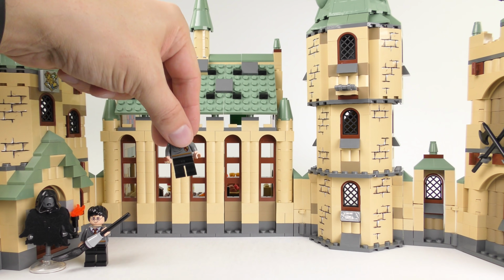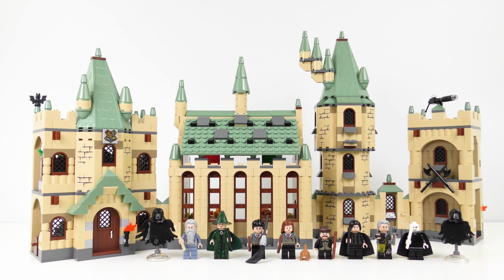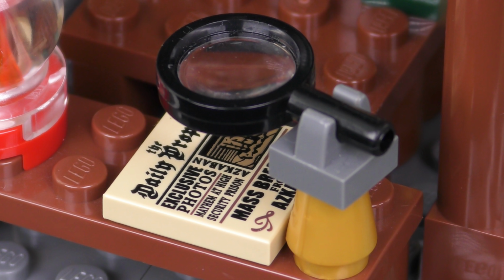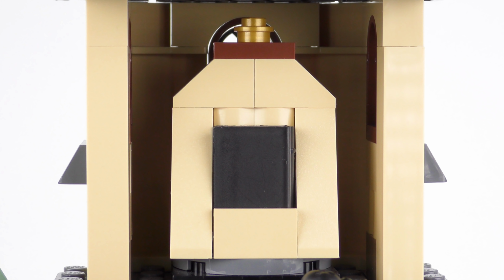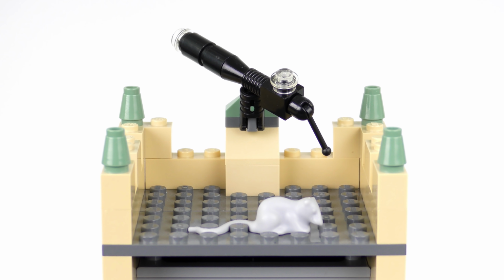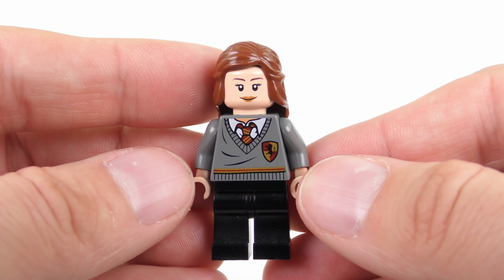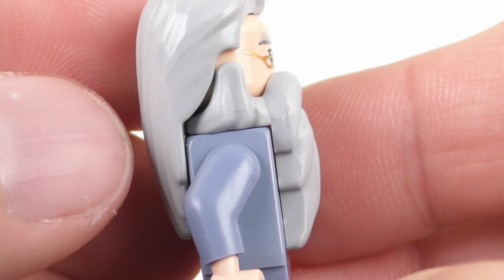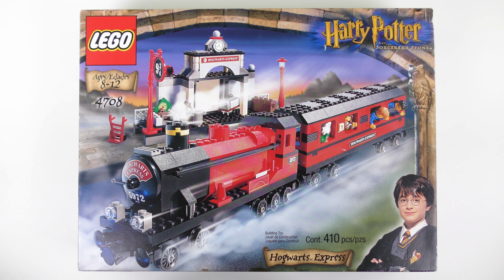2010 LEGO Harry Potter Hogwarts Castle 4842 Rebuild & Review!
Join me as I restore, speed build and review the 2010 LEGO Harry Potter Hogwarts Castle 4842, a classic, or some may say, vintage Harry Potter set with 11 minifigures: Minerva McGonagall, Harry Potter, Hermione Granger, Half-Goblin Filius Flitwick, Argus Filch, Lord Voldemort, Albus Dumbledore, Severus Snape, a Gryffindor Knight Statue and two LEGO Dementors. LEGO Harry Potter 4842 Hogwarts Castle is a 1,290 piece set and is now a desirable classic LEGO set fetching hundreds of dollars mint in box.

4842 Hogwarts Castle from LEGO Harry Potter does a great job at balancing the look and feel of Hogwarts whilst recreating scenes such as Dumbledore's office, Gryffindor and Slytherin common rooms and Hogwarts Great Hall with LEGO food to create a feast for the Hogwarts students. Movie references include Sirius Black appearing in the Gryffindor fireplace from Harry Potter and the Goblet of Fire and Tom Riddle's diary and spider from Harry Potter and the Chamber of Secrets.

Video Quick Links:

03:05 - Disassembling 4842 Hogwarts Castle
03:27 - How to Clean Dirty LEGO
04:03 - LEGO 4842 Hogwarts Castle Speed Build
05:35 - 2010 LEGO Harry Potter Hogwarts Castle Review
10:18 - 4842 Hogwarts Castle Hidden Secrets
10:49 - LEGO Sword of Gryffindor
11:14 - LEGO 4701 Sorting Hat
11:51 - Every LEGO Harry Potter Sorting Hat
13:30 - LEGO Hogwarts Castle Owlery
13:53 - LEGO 4842 Gryffindor Common Room
15:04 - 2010 LEGO Slytherin Common Room
15:42 - LEGO 4842 Hogwarts Great Hall
17:57 - LEGO Harry Potter Astronomy Tower
18:48 - LEGO Harry Potter Restricted Section
20:15 - LEGO 4842 Hogwarts Castle Minifigures
20:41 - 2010 LEGO Minerva McGonagall Minifigure
22:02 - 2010 LEGO Harry Potter Minifigure
23:11 - LEGO Harry Potter Cloak of Invisibility
23:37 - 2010 LEGO Hermione Granger Minifigure
24:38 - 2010 LEGO Filius Flitwick Minifigure
25:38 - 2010 LEGO Argus Filch Minifigure
27:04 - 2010 LEGO Voldemort Minifigure
28:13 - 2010 LEGO Albus Dumbledore Minifigure
30:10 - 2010 LEGO Severus Snape Minifigure
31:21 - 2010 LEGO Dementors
32:15 - LEGO Gryffindor Knight Minifigure
33:42 - LEGO 4842 Conclusion

Other Hogwarts features recreated in this 4842 Hogwarts Castle Harry Potter set include the owlery which includes Hedwig and two other owls, a vanishing cabinet featured in Harry Potter and the Half-Blood Prince and entrance hall complete with spiral LEGO staircase.

The 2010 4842 Hogwarts Castle from LEGO Harry Potter is one of the most iconic Harry Potter LEGO sets and a valuable addition to any LEGO collection. Complete with no less than 11 LEGO Harry Potter minifigures including exclusives such as Minerva McGonagall and Fililus Flitwick, this LEGO has been a pleasure to review.

In this video I dismantle, clean and rebuild the 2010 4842 Hogwarts Castle from LEGO Harry Potter. You'll see a 90 second LEGO Harry Potter speed build and get a detailed tour of the 2010 LEGO Hogwarts Castle complete with a detailed look at all 11 of the exclusive minifigures from this vintage LEGO Harry Potter set.

I hope you enjoy my 2010 LEGO Harry Potter Hogwarts Castle 4842 restoration, speed build and review.

Happy Haunts by Aaron Kenny